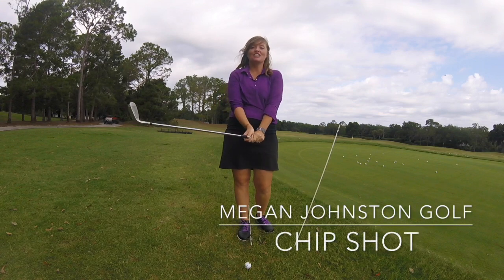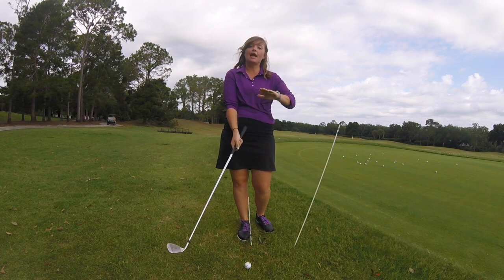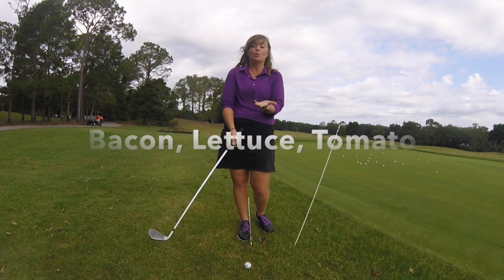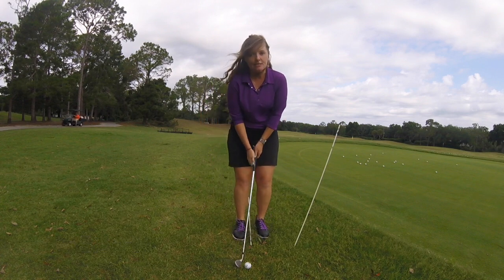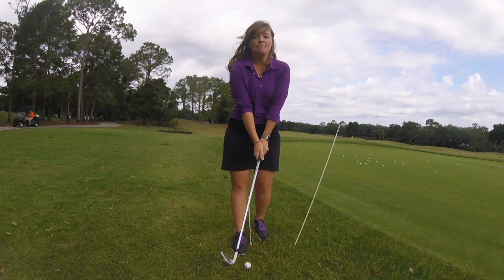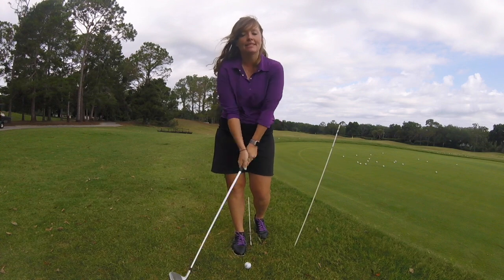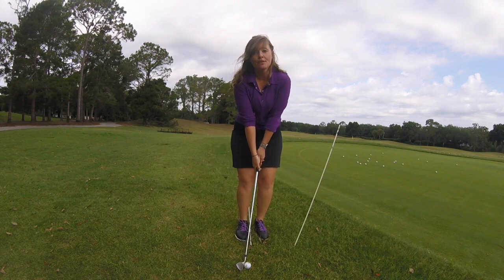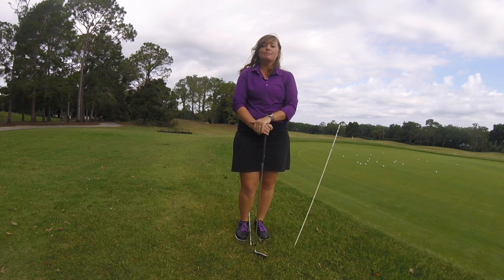Megan Johnston Golf - Chip Shot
This video is about Megan Johnston Golf - Chip Shot